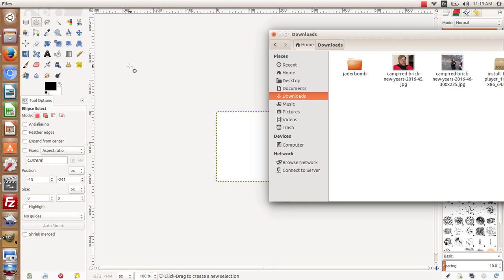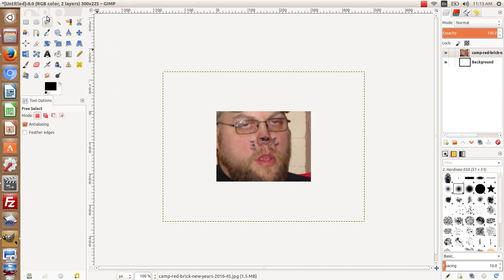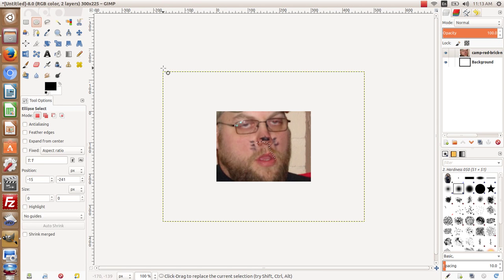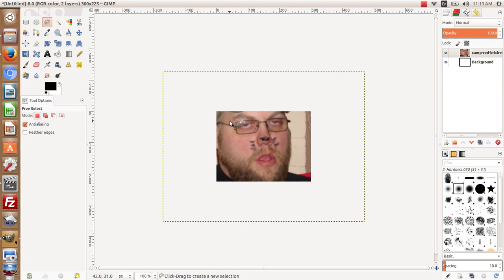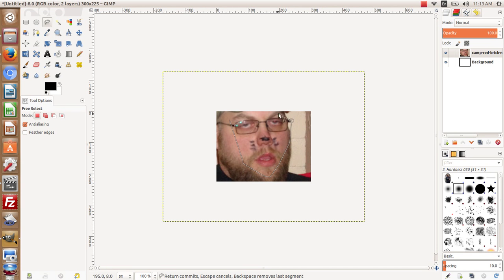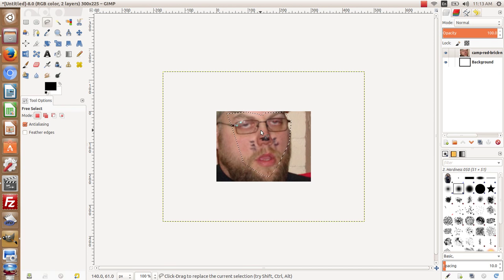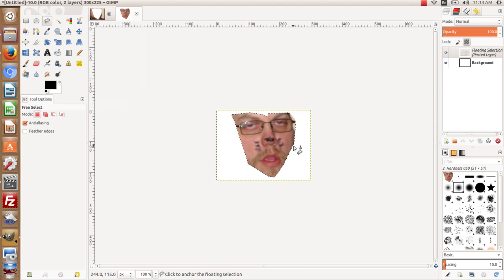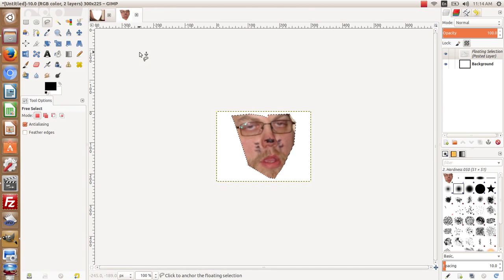gimp lasso selection tool